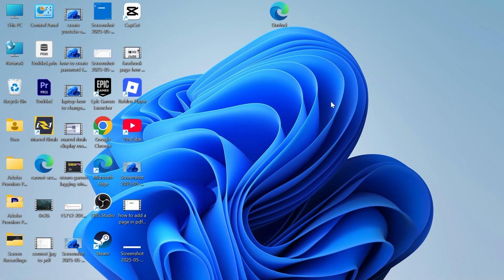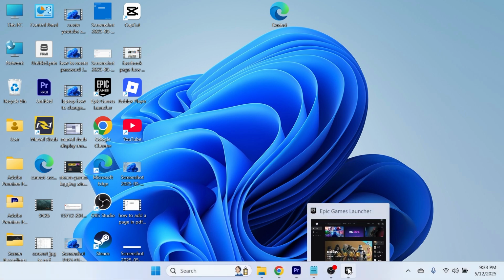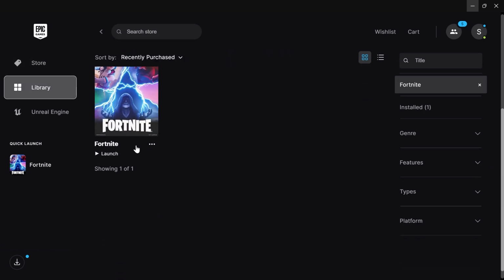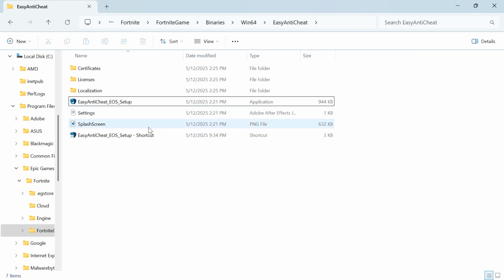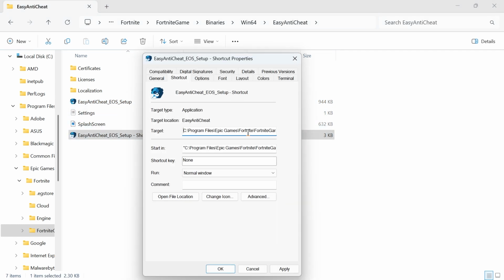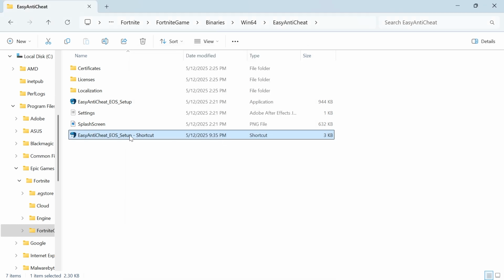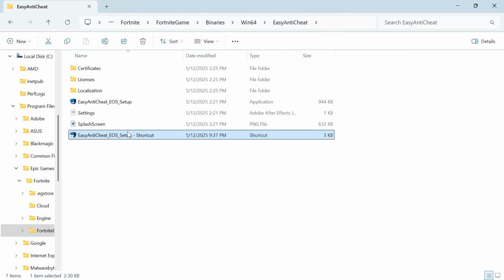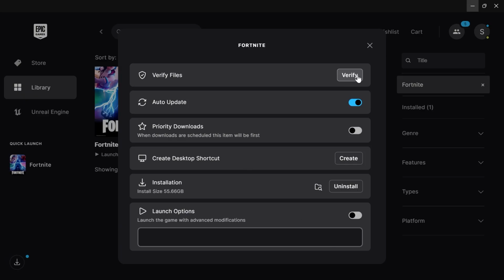How To Fix Launch Error Easy Anti Cheat is Not Installed (Fortnite)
Facing the “Easy Anti-Cheat is not installed” error when launching Fortnite on your PC or laptop? This step-by-step guide helps you fix the launch error quickly by reinstalling Easy Anti-Cheat manually and verifying Fortnite game files through the Epic Games Launcher.